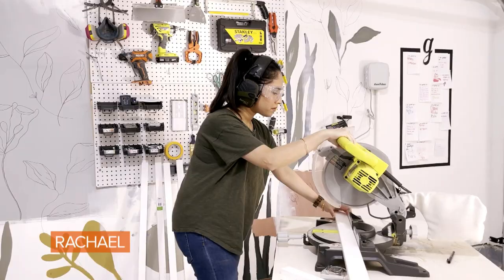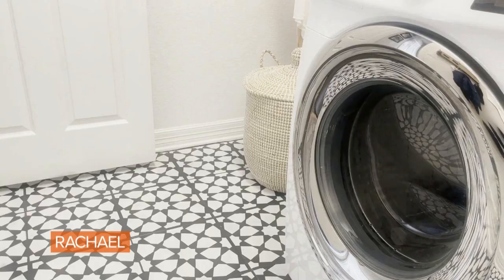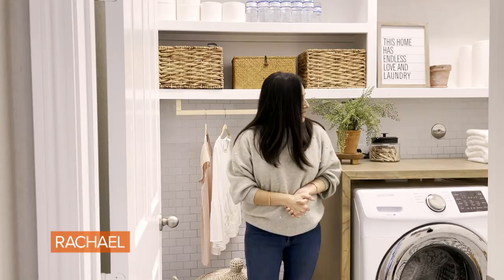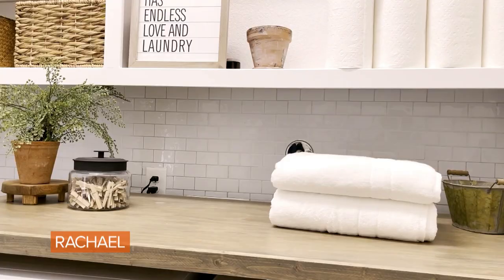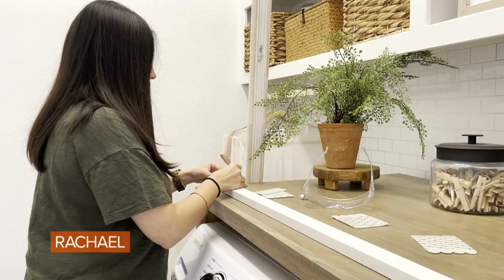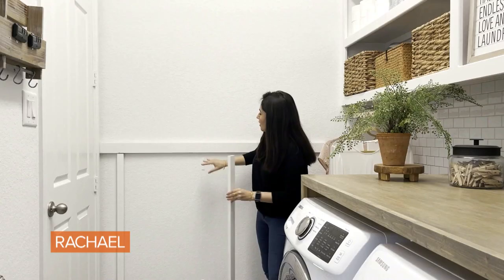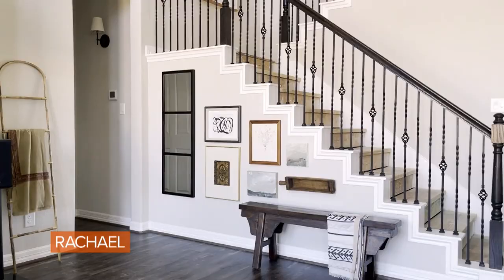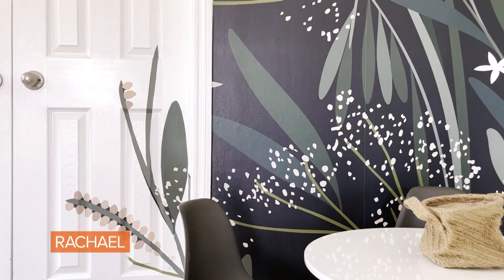Board and Batten Wall Trend: How To DIY a Removable Board & Batten Wall In Your Home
Pennies For a Fortune's Fariha shows you how to DIY a board & batten wall that is 100% removable. Plus, more DIYs from her farmhouse-style laundry room.